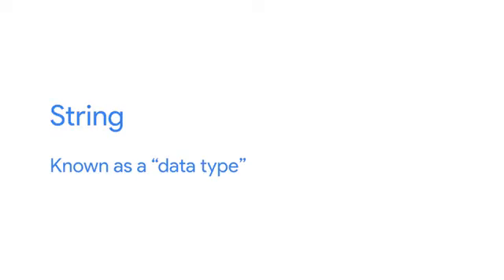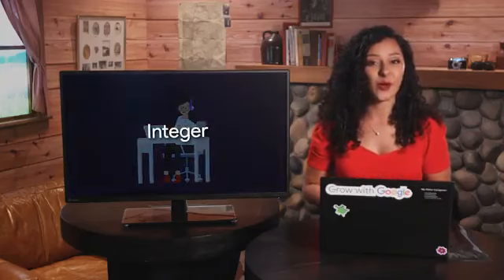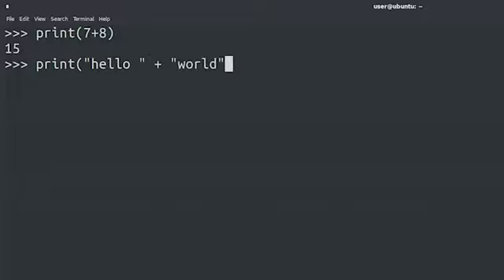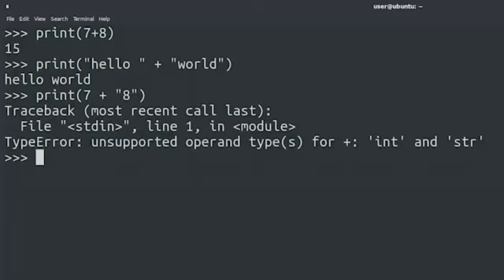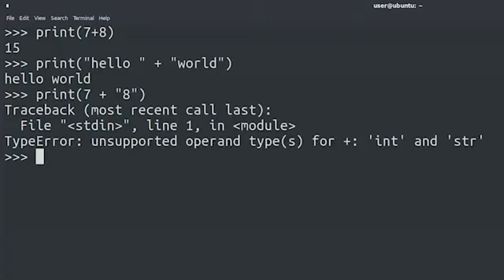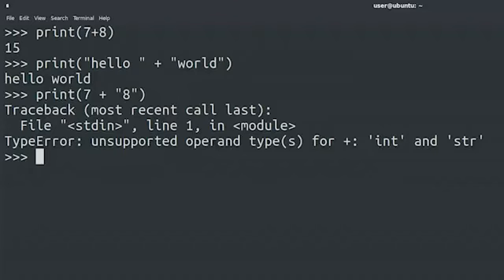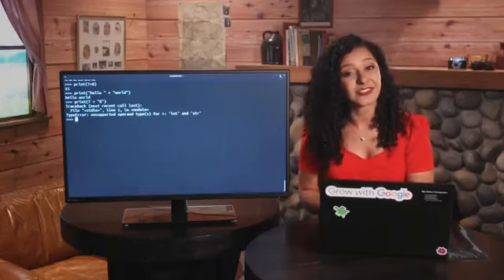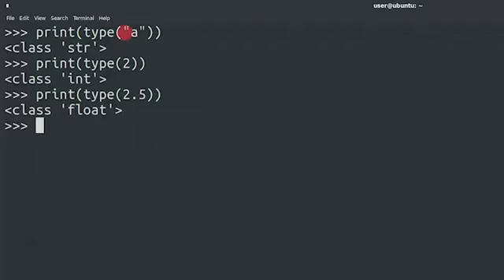14-Data Types | python crash course by google | python for beginners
python crash course by google | python for beginners | introduction to python